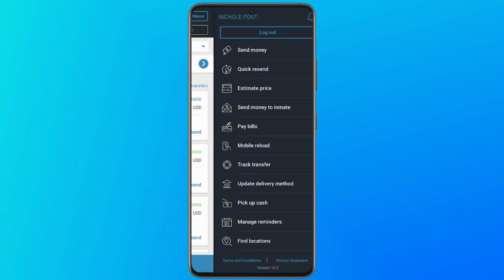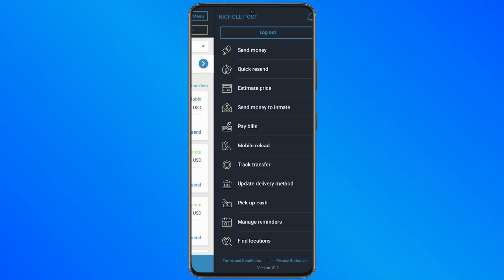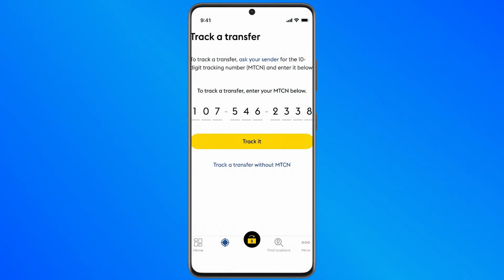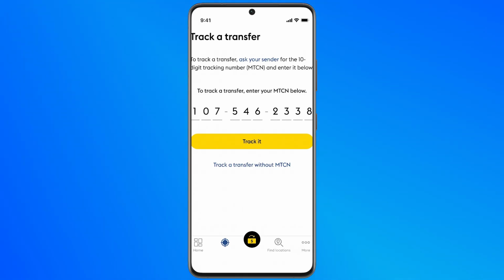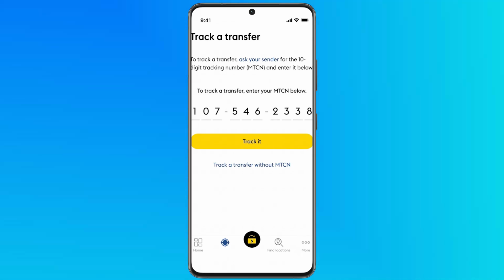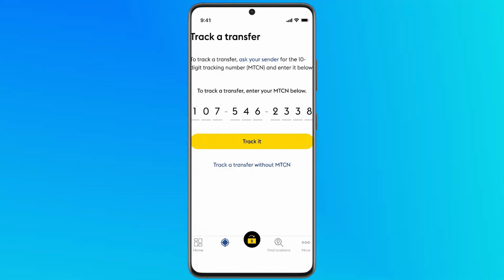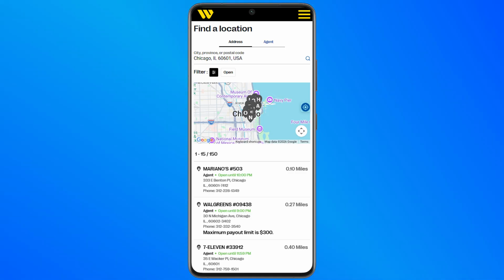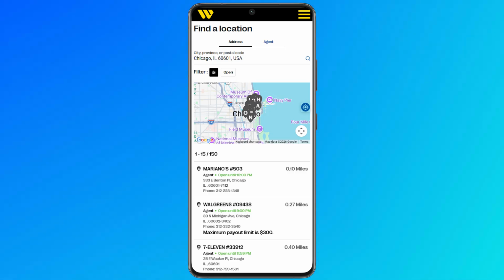How To Receive Money On Western Union App - Simple Tutorial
Learn how to receive money on the Western Union app with this easy step by step tutorial. Whether you're expecting a transfer from family, friends, or someone overseas, this guide shows you how to track your money transfer, receive funds through the Western Union app, and understand the available payout options in your country. You'll also learn what to do if your transfer is delayed or not showing up.